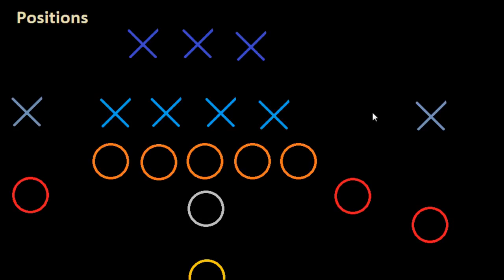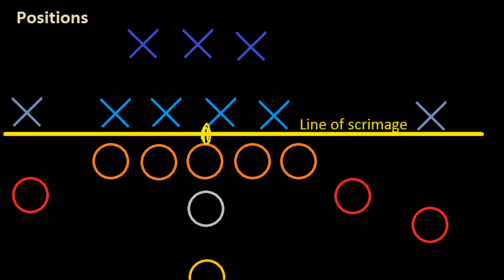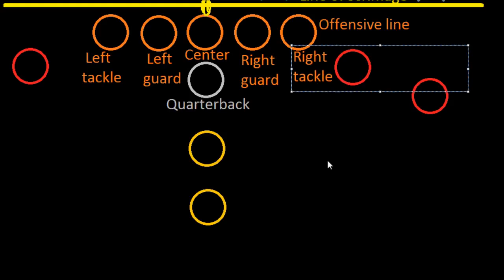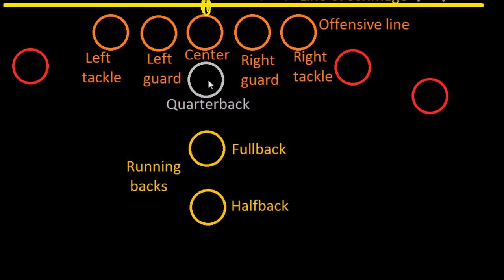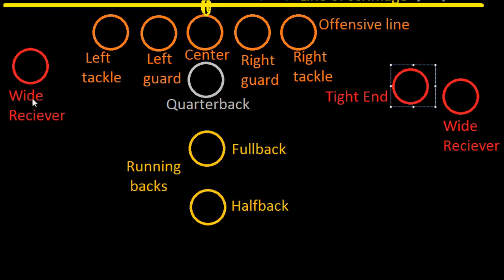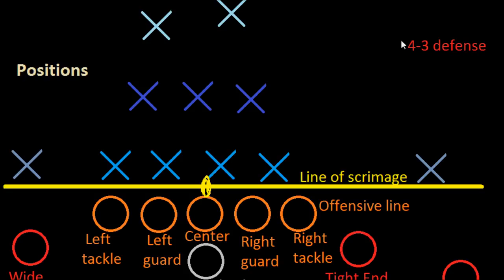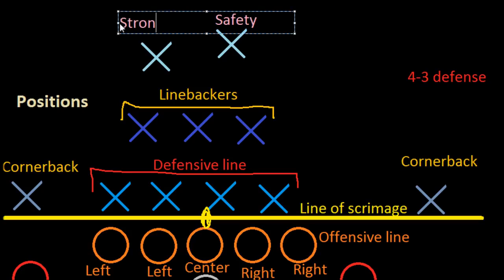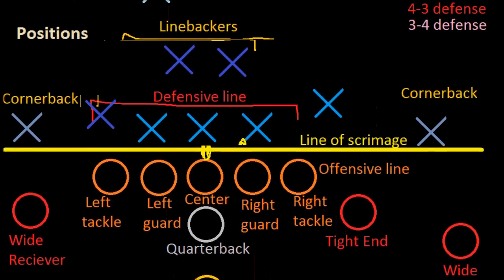Football Positions For Beginners